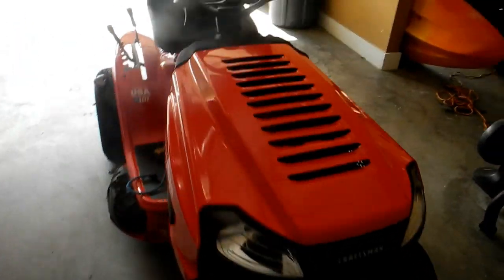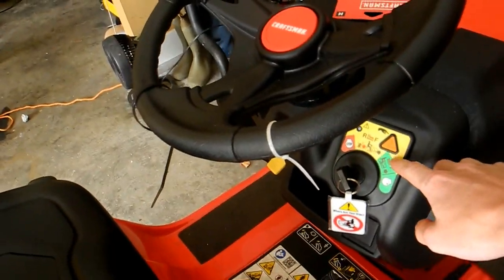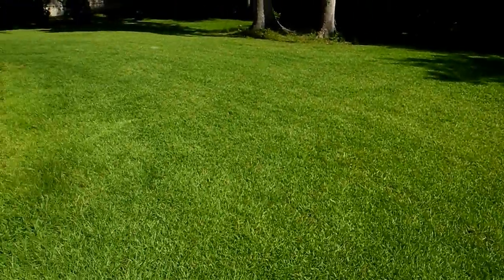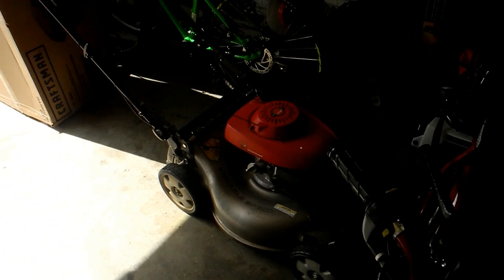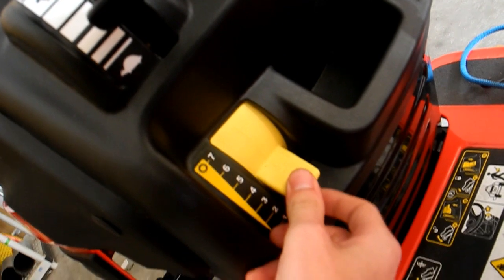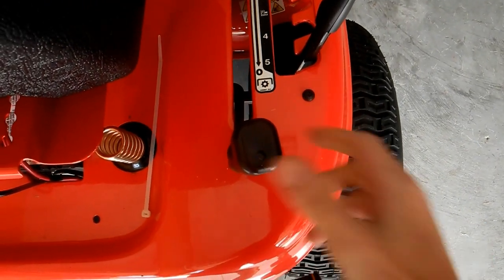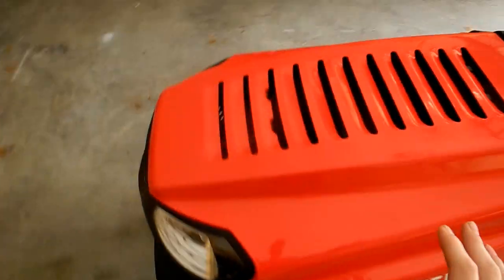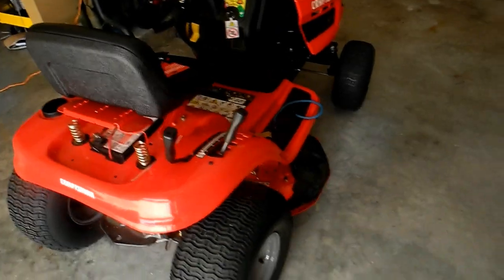WE HAVE A NEW MOWER! CRAFTSMAN T100 OVERVIEW!!!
Very exited to be using my new mower this summer!